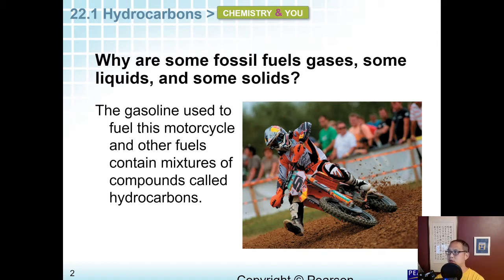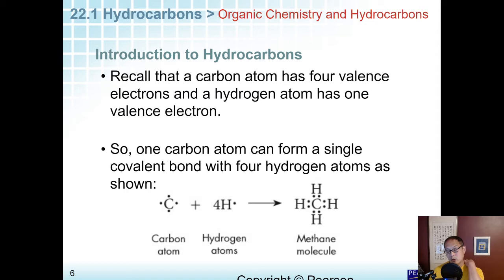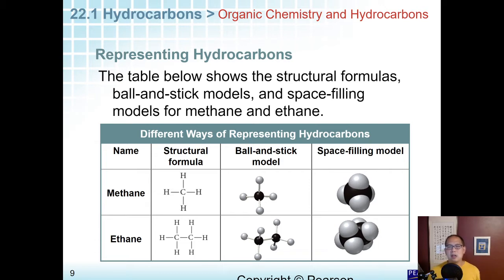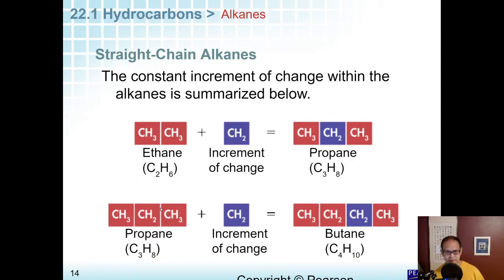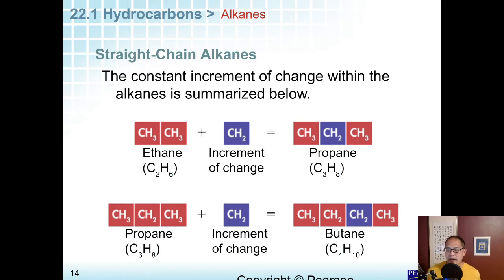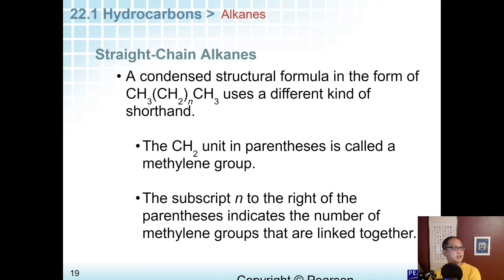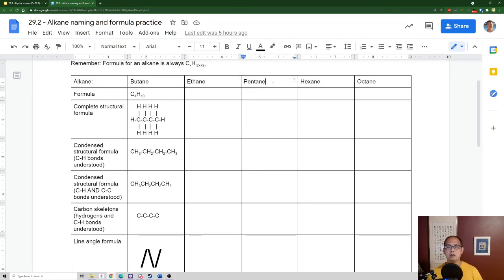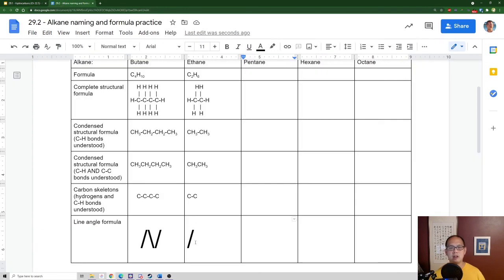Ch 22.1a - Hydrocarbons (alkanes)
Alkanes - fun!

1 - Methane
2 - Ethane
3 - Propane
4 - Butane
5 - Pentane
6 - Hexane
7 - Heptane
8 - Octane
9 - Nonane
10 - Decane